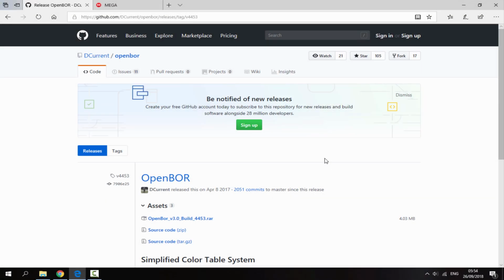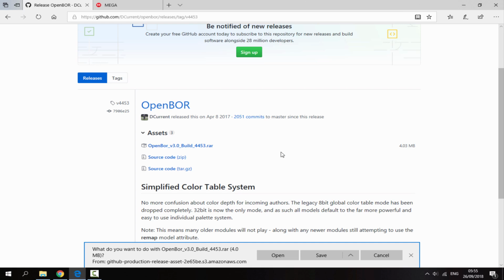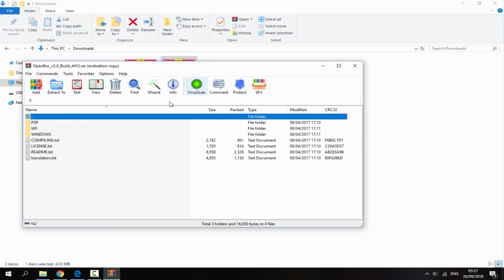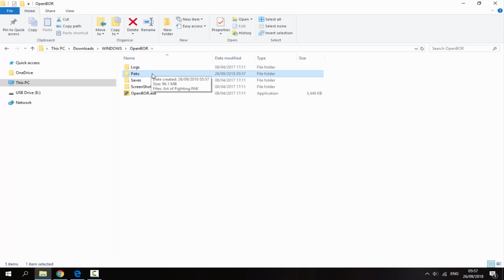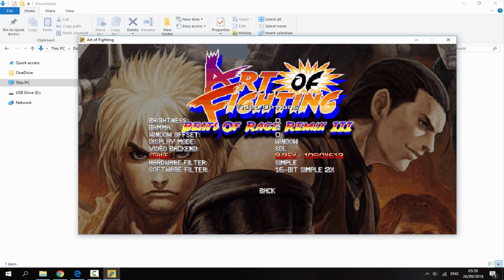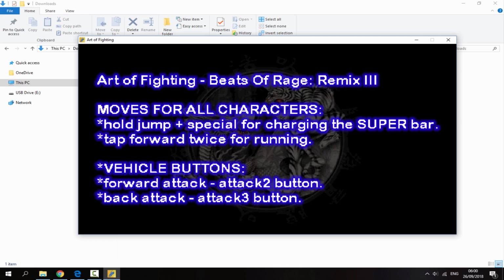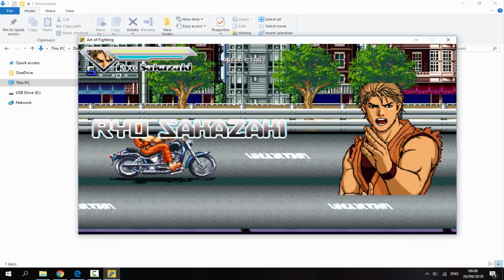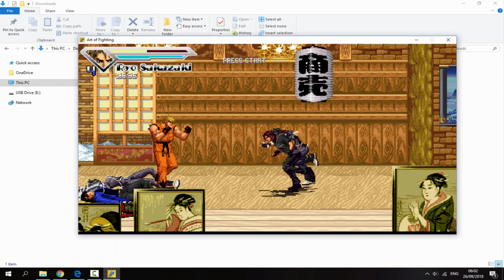How To Setup OpenBOR Acrade Emulator For Windows 10!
For this video, I’ll show you guys how setup the OpenBOR Arcade Emulator for Windows 7/8/10!